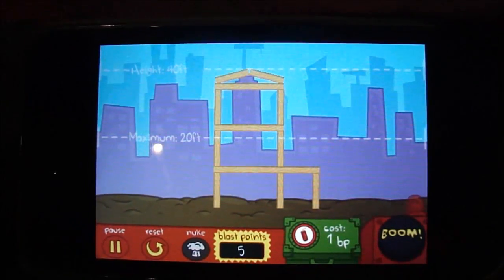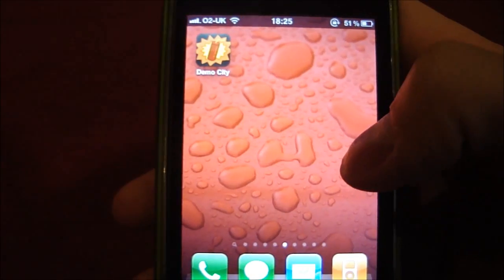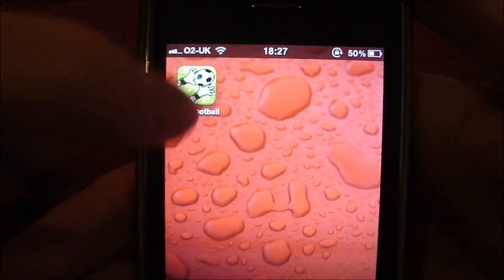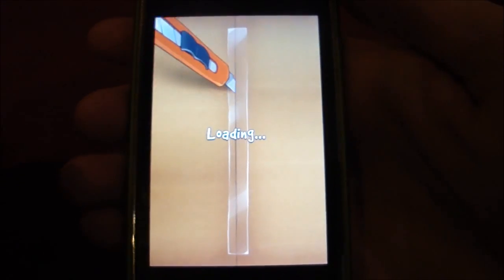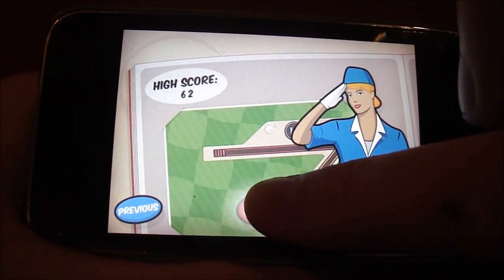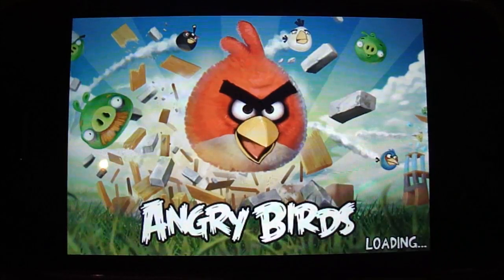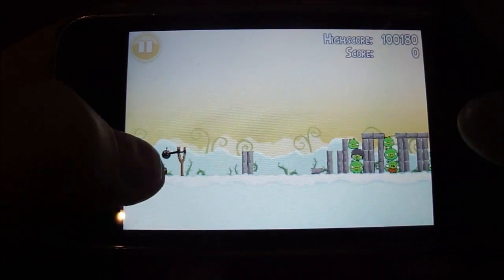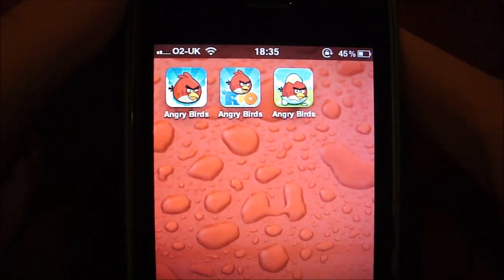Best iPhone games of all time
The games that i think are the best out there rite now (May 2011)

5 - Demolition City
4 - Flick Football
3 - Cut the Rope
2 - Flight Control
1 - Angry Birds